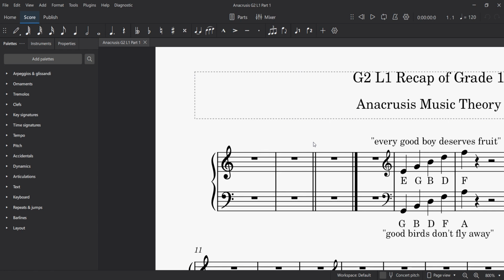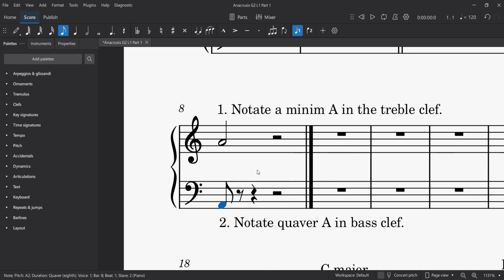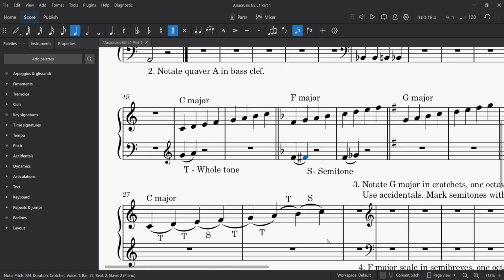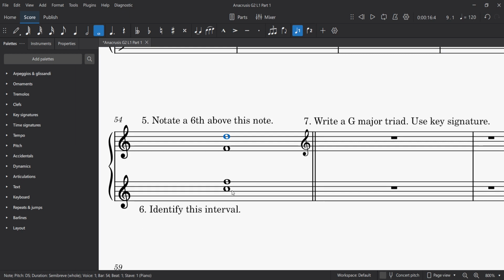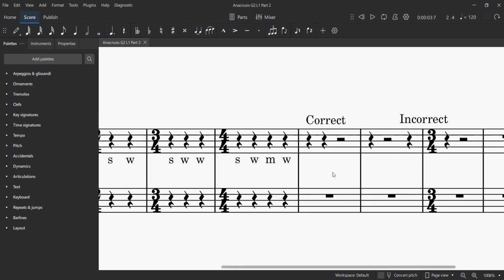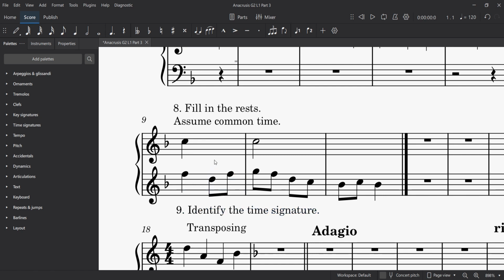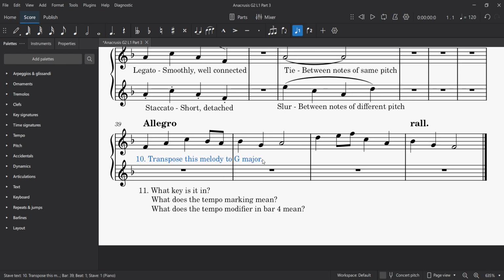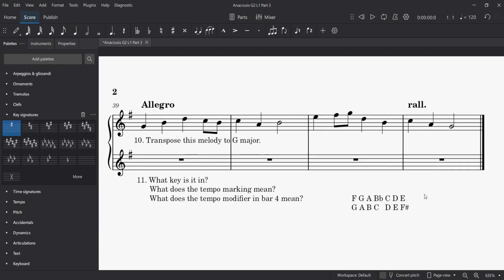AMEB Grade 2 L1 Grade 1 Recap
Hi there!
We're Anacrusis, a student-led non-for-profit that aims to make music theory education as streamlined, effective and accessible as possible.

All links available in our channel profile!